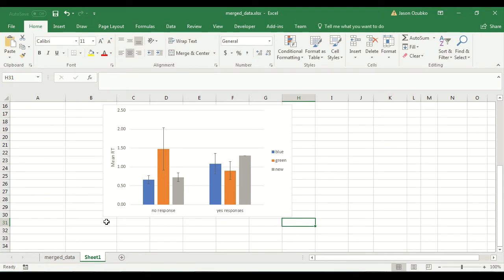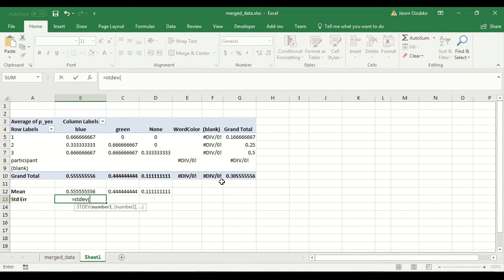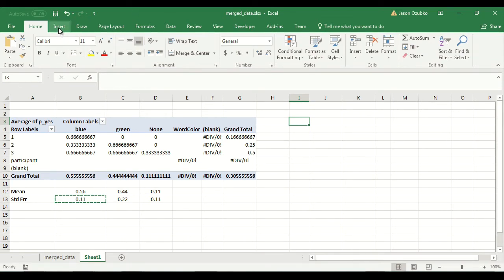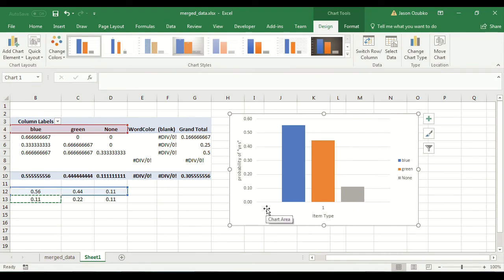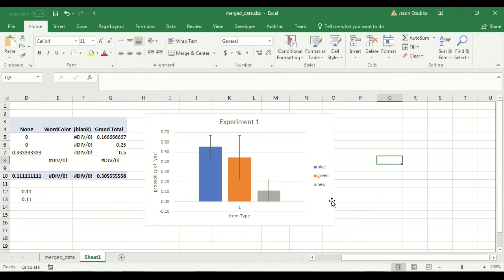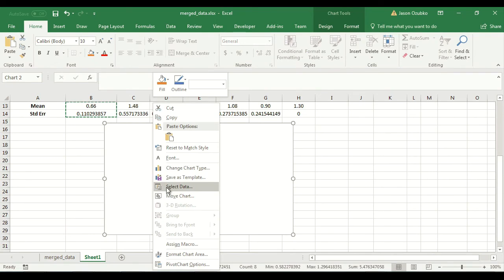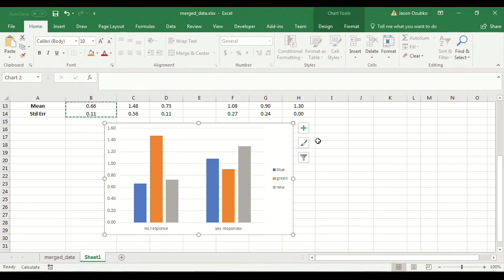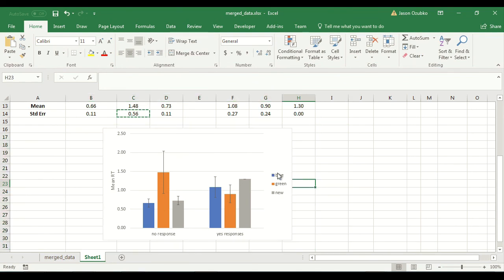Plotting PsychoPy Data in Excel -- PsychoPy Tutorial #4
In this PsychoPy tutorial we summarize our data in a figure in Excel, examine how to plot means and add errors bars, and look at good plotting practices in general.

I am now available for PsychoPy consulting. I can help via live video conferencing sessions to talk through problems or work on submitted code to fix problems and/or implement features.